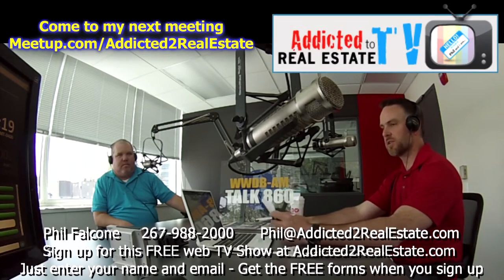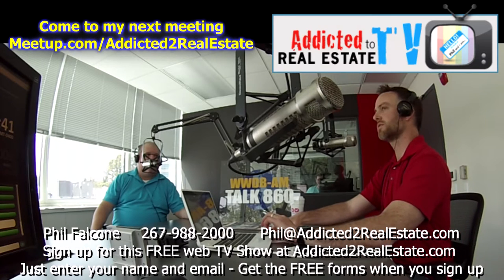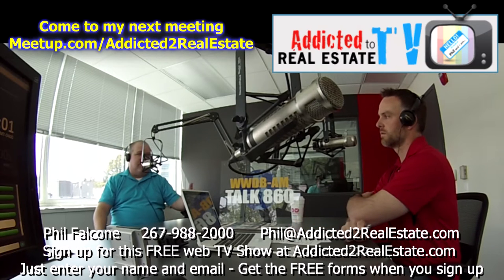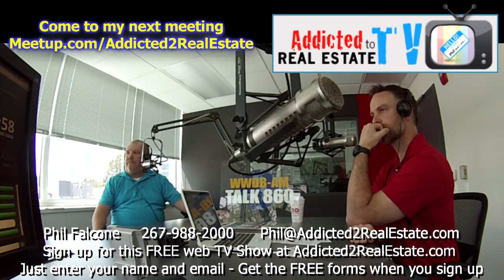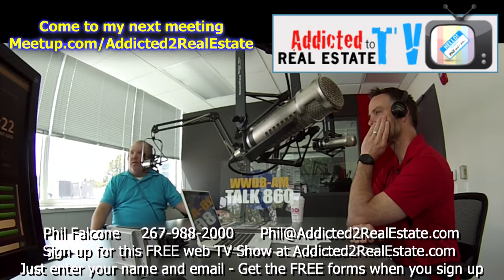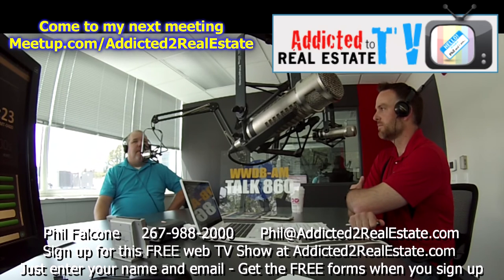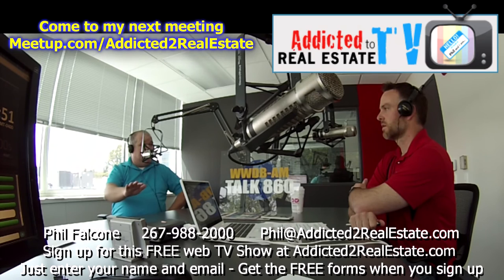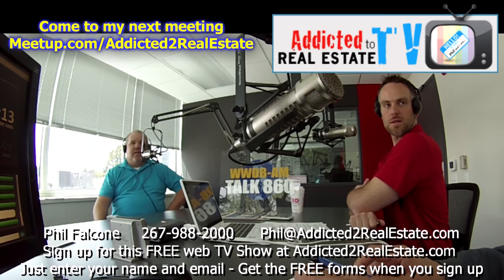Guest Tom Robinson talks Insurance Issues for Real Estate Investors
Robinson insurance is Addicted to Real Estate's preferred insurance broker. Tom gets the job done fast at a great price and let's  us do what we do best.

Phil Falcone is a Philadelphia area full-time real estate investor who started in the business in 1989 at the age of 23, and whose portfolio today includes commercial offices, apartment buildings, and residential homes. Phil is the author of Addicted to Real Estate--Why I Can't Stop and Why You Should Start, an honest account of an addiction to real estate. From his first investment property over 23 years ago to his relentless search for the next great deal every day, Falcone is a non-stop real estate investment machine! Phil will be sharing with us how he buys houses with none of his own money, without the support of banks, gets to keep the properties and sometimes gets paid to buy them. He will delve into the details of actual deals he negotiated and describe why his methods were so effective. Learn how he used his addiction to help him achieve his goals and why he can't stop investing in real estate. Phil will inspire any investor to achieve higher levels of drive and success in the rewarding world of real estate. Phil Falcone invites you to sign up for this FREE web TV show Phil Falcone gives it to you straight about how to make it in the Real Estate Investing Business. Addicted to Real Estate--Why I Can't Stop and Why You Should Start, by Phil Falcone, is a case study of a full-time investor who can't stop making aggressive and creative real estate moves Real Estate Addict Reveals His Secrets for Success...and Shows You Why You Should Become an Addict Too! Do you want to learn about real estate investment from a fresh perspective, by "getting into the head" of someone who is doing it all the time? Do you want to get the edge when negotiating your next real estate investment deal? Do you want to take your real estate portfolio to new heights? Meet The Addict Phil Falcone, the ultimate real estate addict, honestly chronicles his real estate success story in his new book, "Addicted to Real Estate...Why I Can't Stop and Why You Should Start". From his first investment property over 20 years ago, to his relentless search for the next great deal every day...he is a non-stop real estate investment machine! Get Addicted Phil takes you through his deals, and shares with you what he was thinking as he made each real estate move.  Whether you are a seasoned veteran, or just getting started, Phil shows you how to achieve amazing success as a real estate investor and addict: • Delve into the details of actual deals he negotiated and learn why his methods were so effective • Discover why his residential to commercial real estate strategy will create ultimate wealth • Learn how he used apparent liabilities (OCD, insomnia, and workaholic behavior) to help him achieve his goals • Why he can't stop investing in real estate, and how you can start controlling your own financial destiny through real estate. Funny, frank and informative, Addicted to Real Estate will inspire any investor to achieve higher levels of drive and success in the rewarding world of real estate.